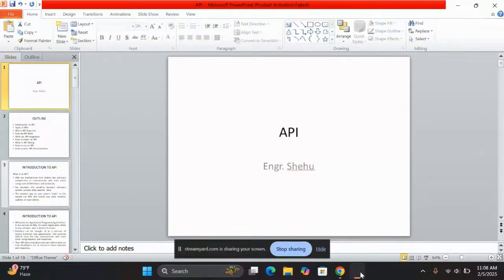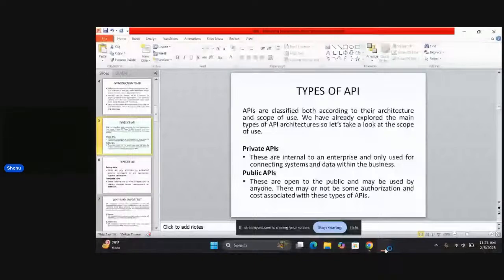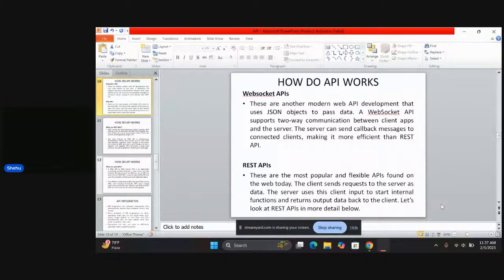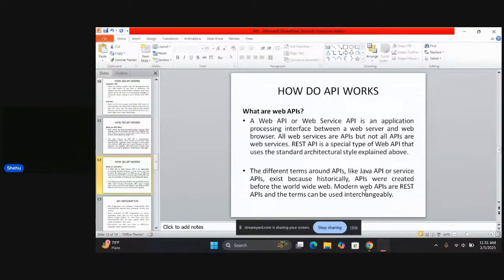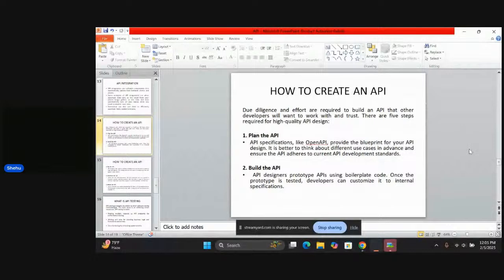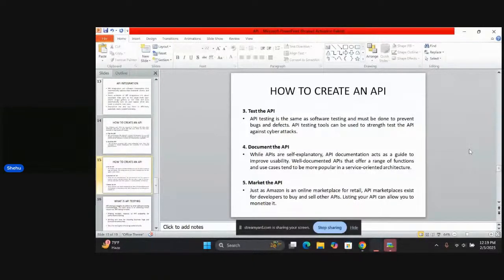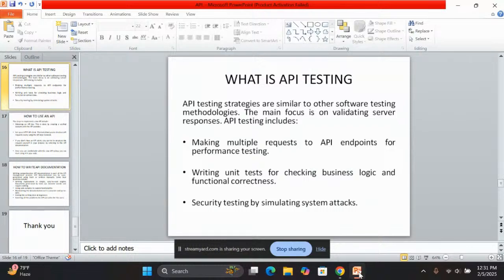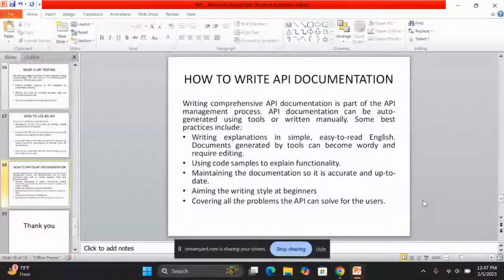SOFTWARE DEVELOPMENT & ENGINEERING (lecture 12)